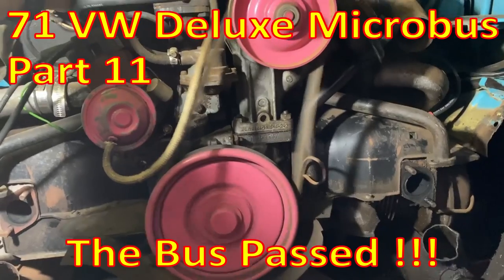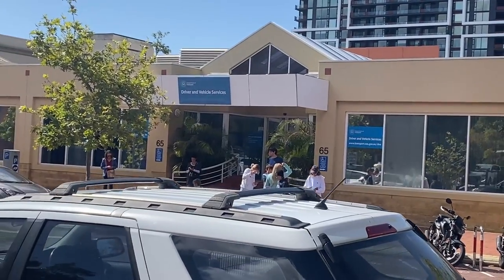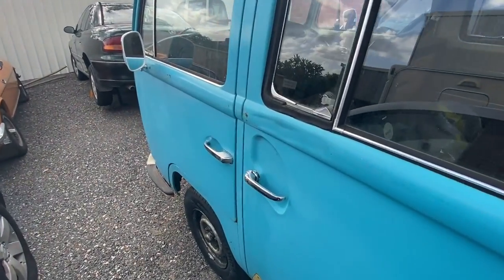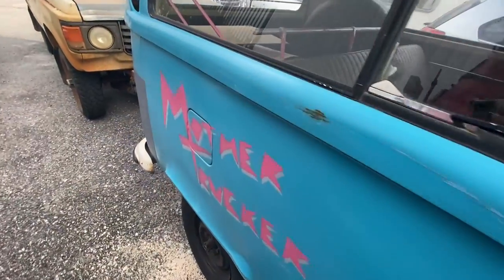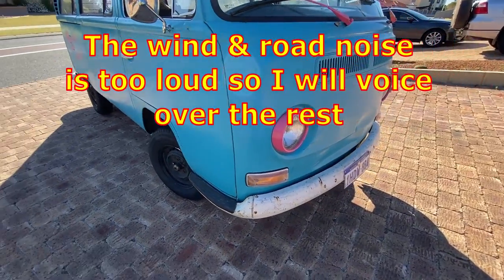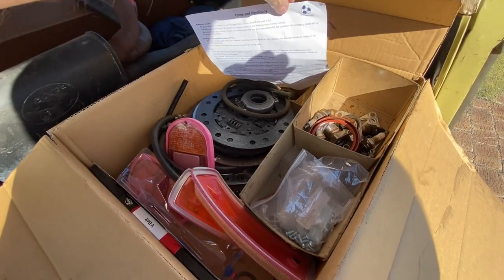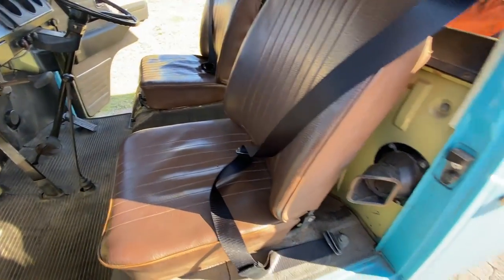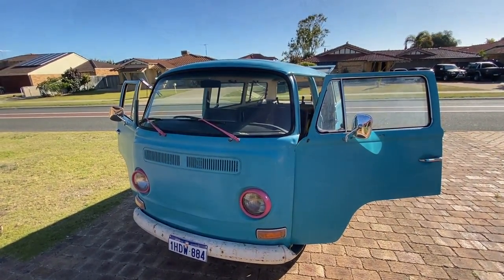71 VW Bus Deluxe Kombi Restoration Part 11 - It PASSED roadworthy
This video is about getting the number plates put on the Bus and driving it for the first time.